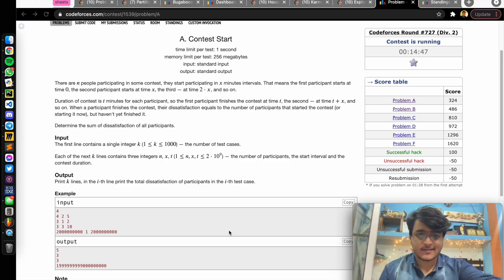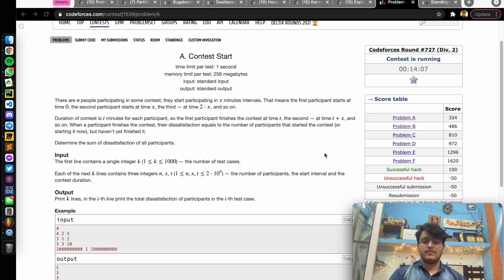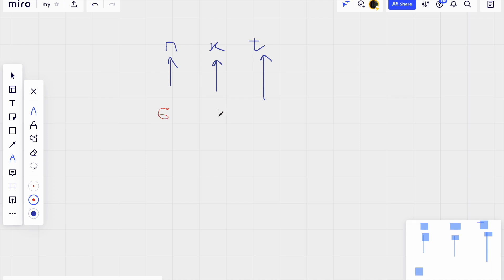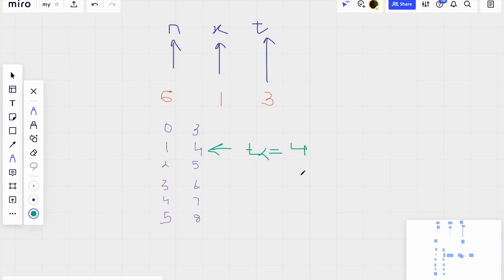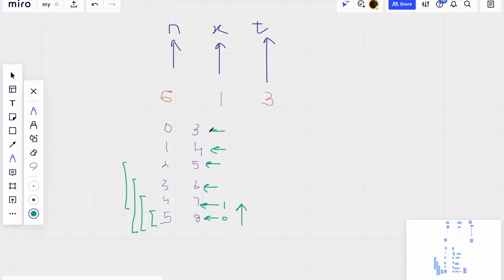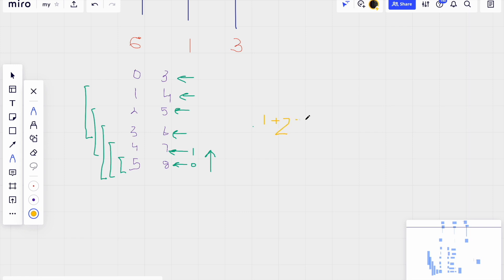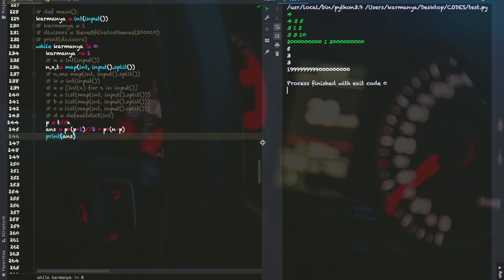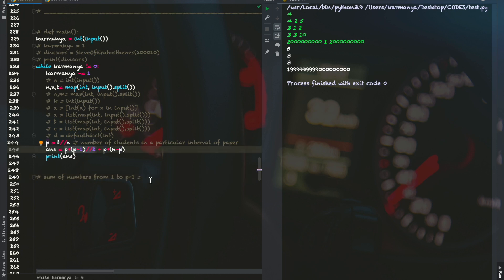A. Contest Start | Codeforces Round 727 Div. 2 | Karmanya – IIESTian | Python Solution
This is the solution of Codeforces Round 727 Div. 2, problem

A. Contest Start

0:00 Problem Statement
1:15 Example
4:00 Observation of Pattern
7:20 Final Formula
7:50 Code is Fun